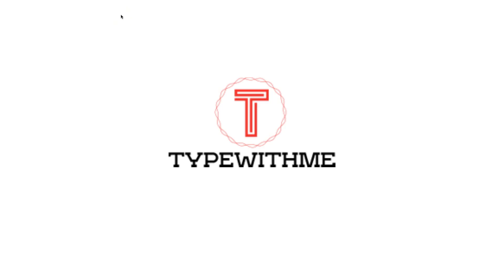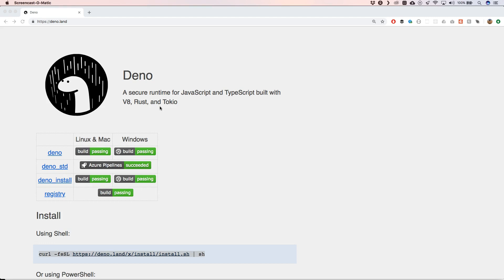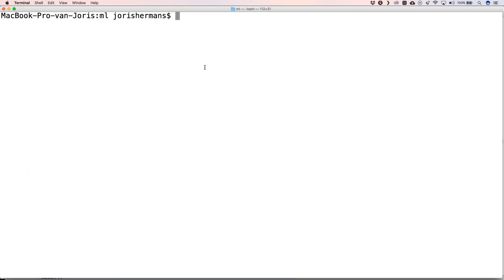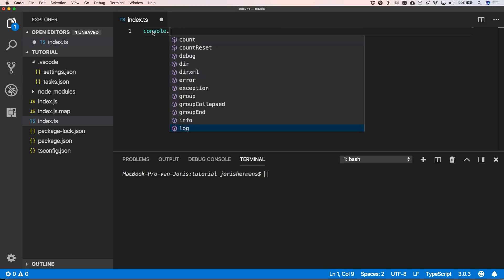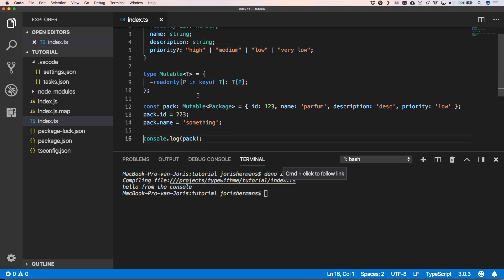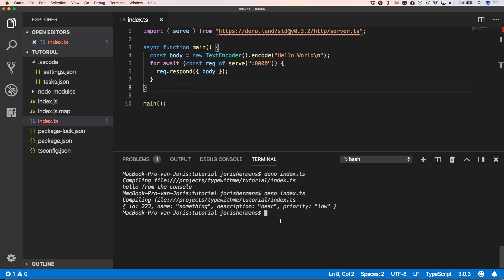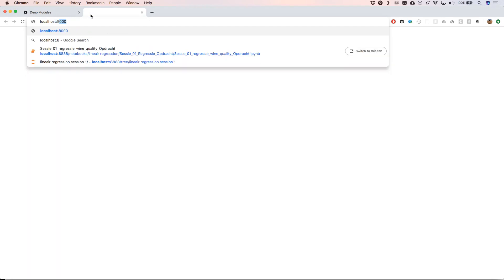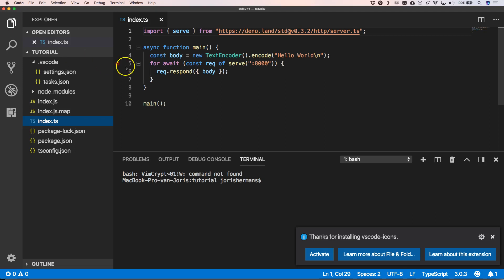Typescript: deno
Typescript deno, an experimental runtime from the maker of node.js.
Run your typescript code directly with Deno, in this video I show you how and run some examples in deno.